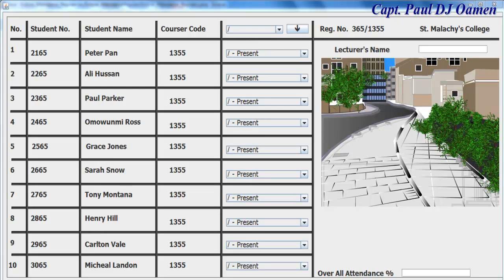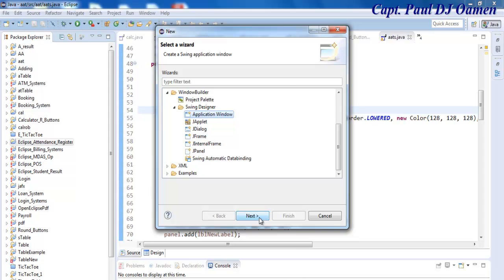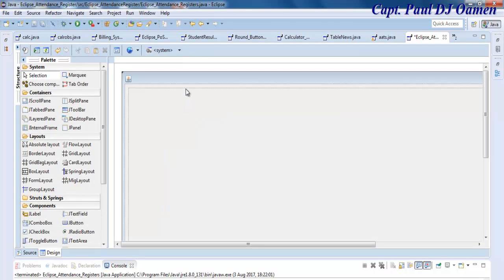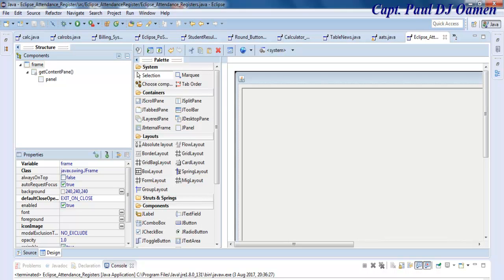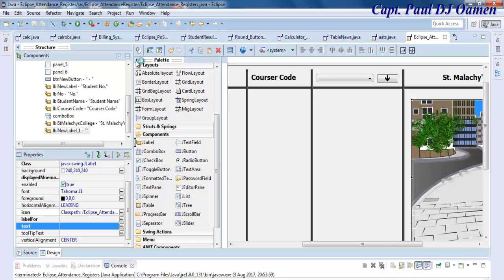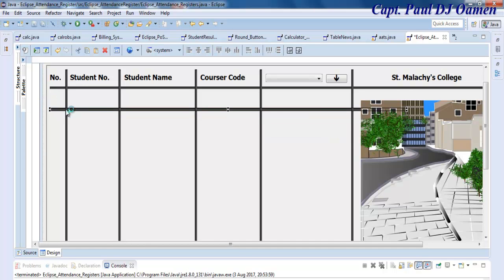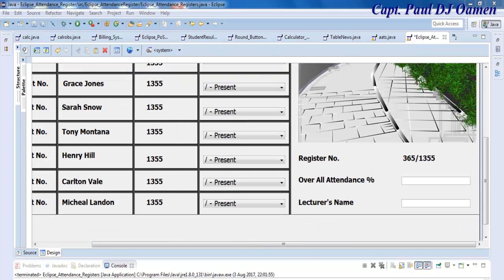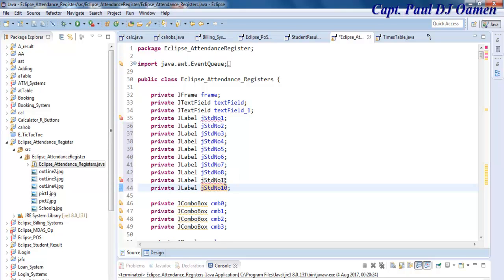How to Create Attendance Register in Java Eclipse - Full Tutorial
How to Create Attendance Register in Java Eclipse, using IF Statement, built-in functions, Jbuttons, JTextfield, JCombox, JPanel, and JLabels.

Channel Members Download the Life Calculator in Java NetBeans source code